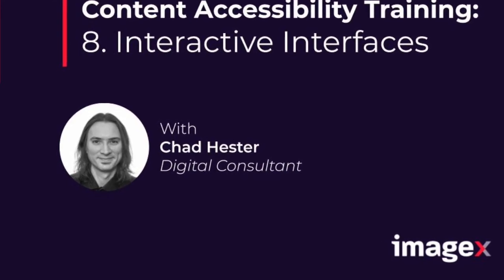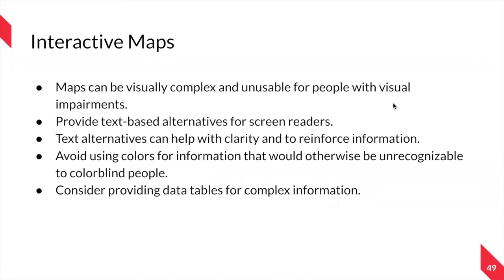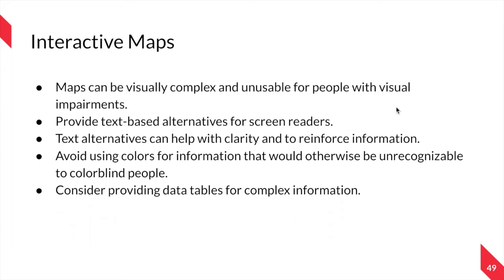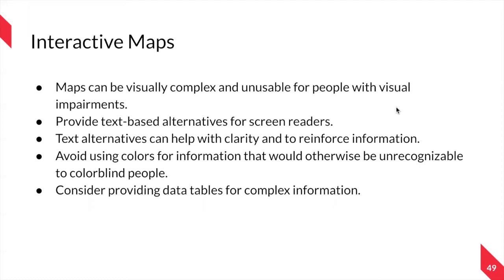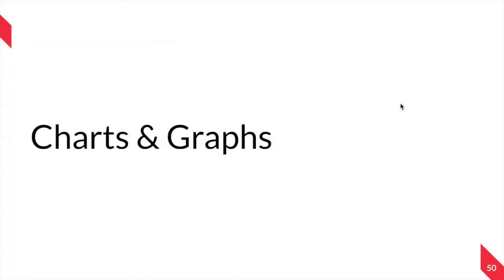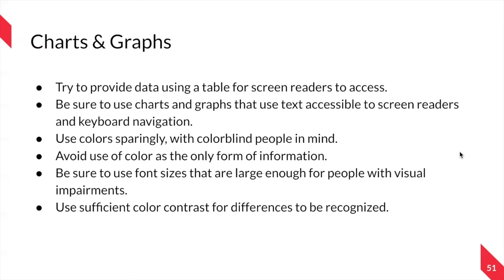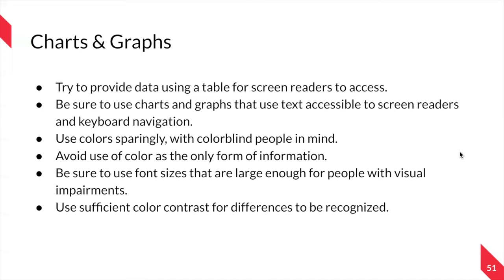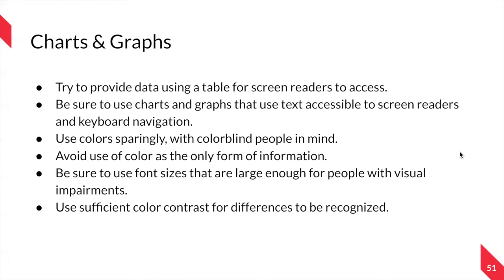Content Accessibility: 8. Interactive Interfaces